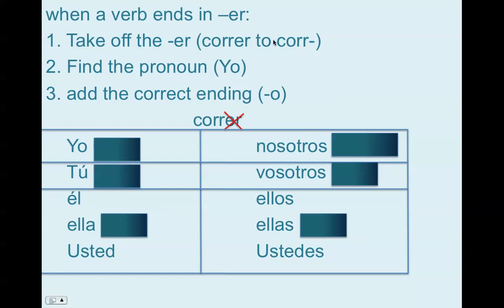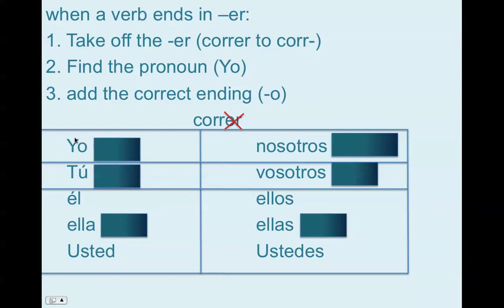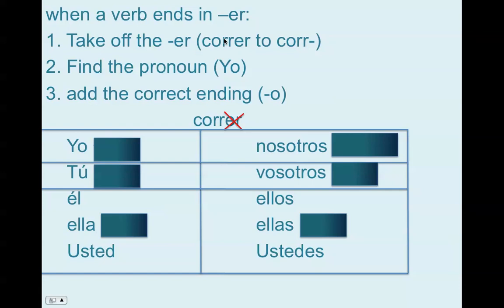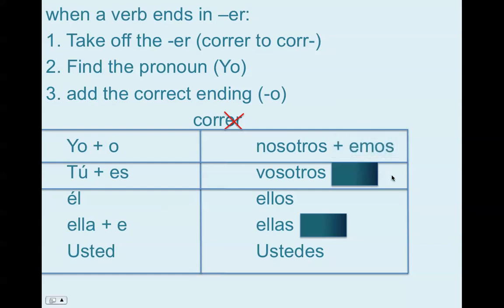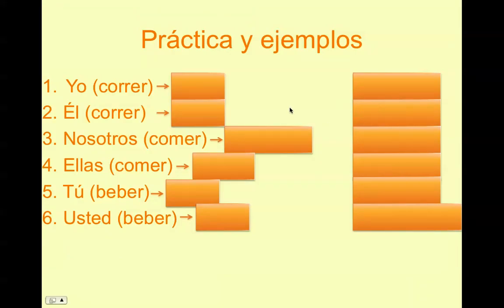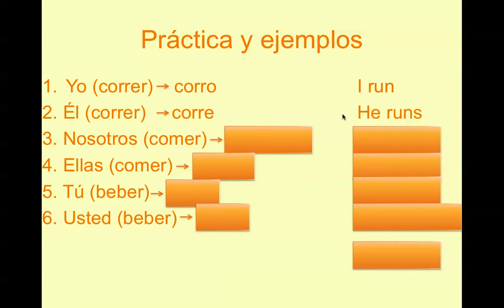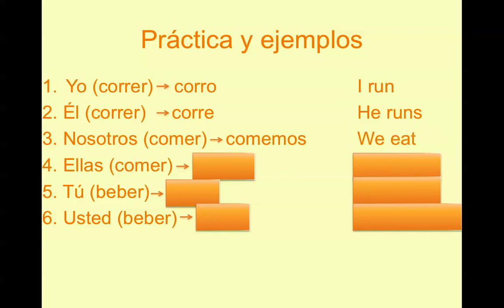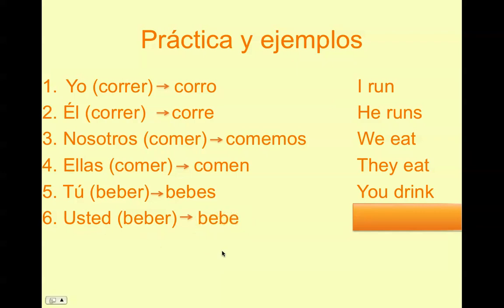Verbs that end in -er